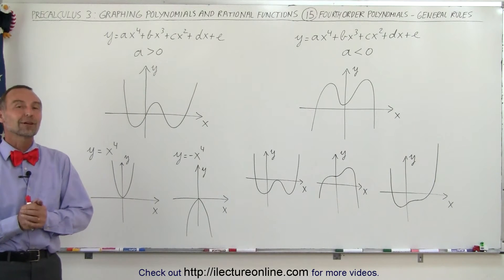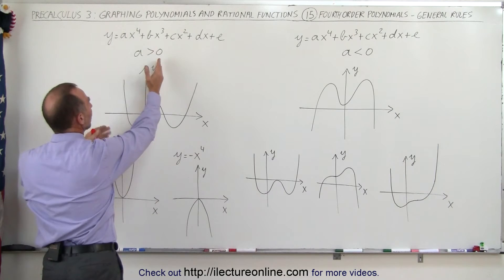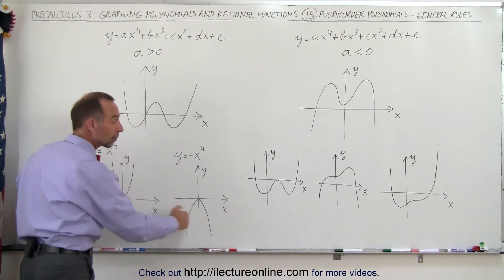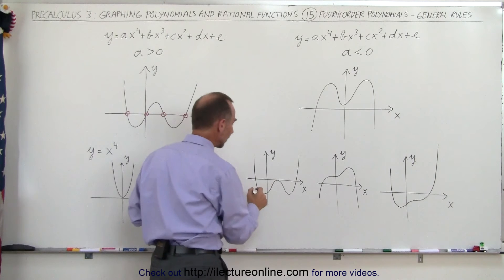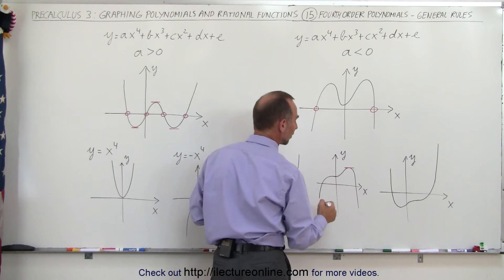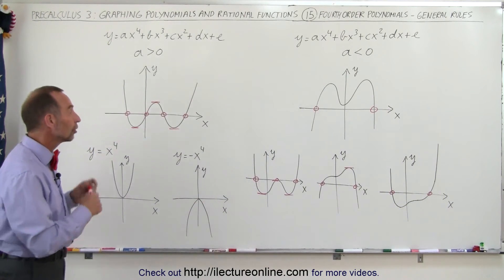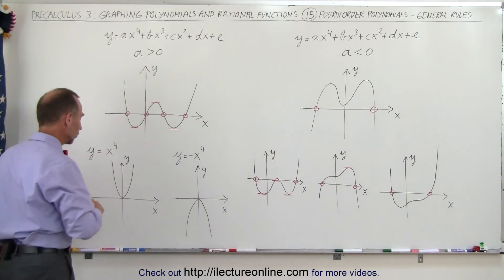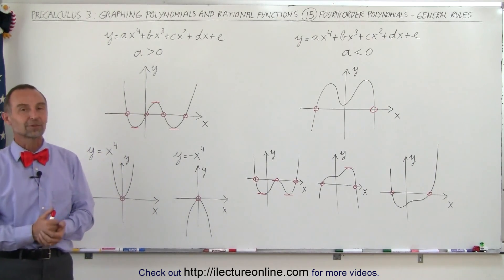PreCalculus 3: Graphing Polynomial & Rational Fcts (15 of 29) 4th Order Polynomials - General Rules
In this video I will explain the general rules to the shape of the graph and the number of roots to Fourth order polynomials.